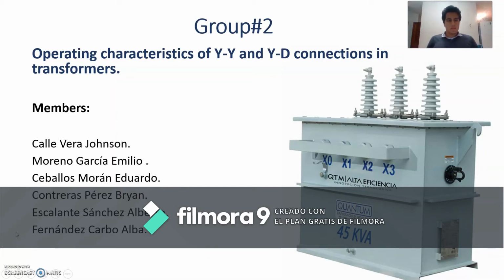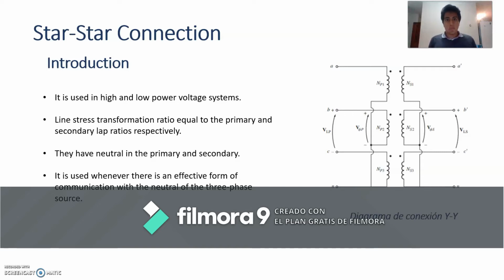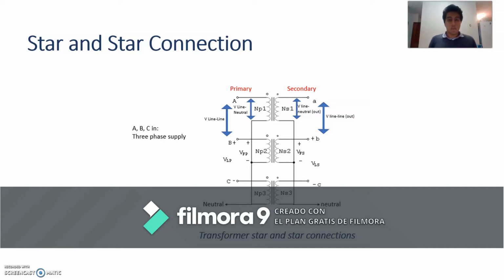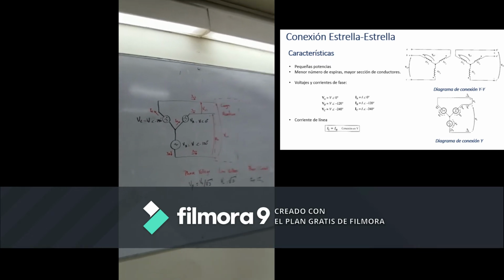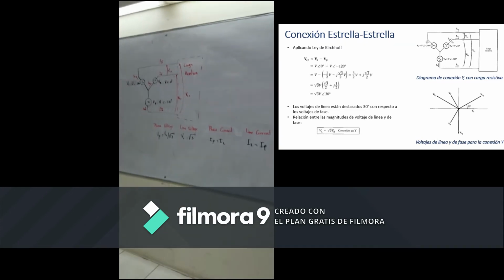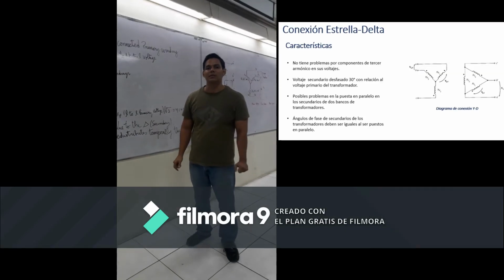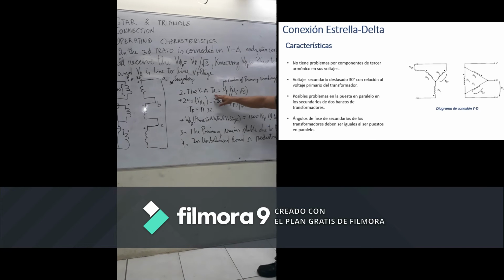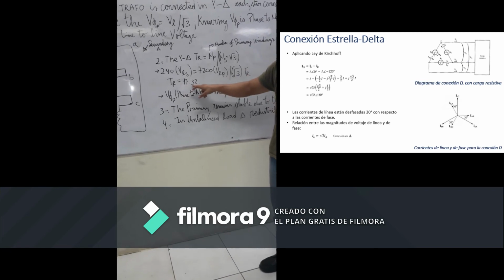Operating characteristics of Y-Y and Y-D connections in transformers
Video Correspondiente al Grupo #02 del Paralelo#01
Maquinárias Eléctricas 1